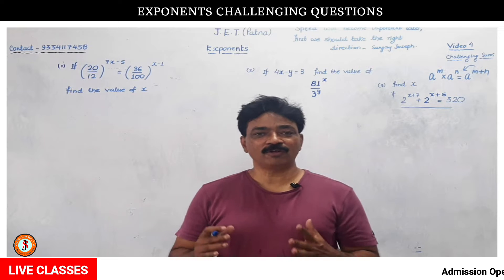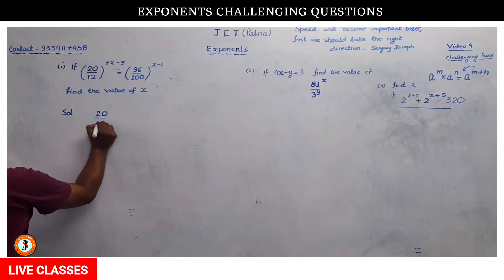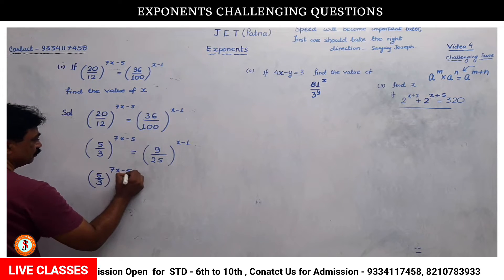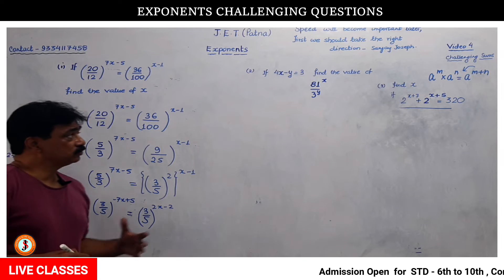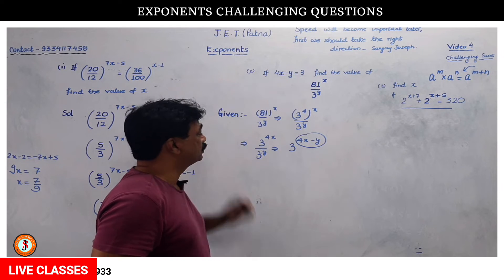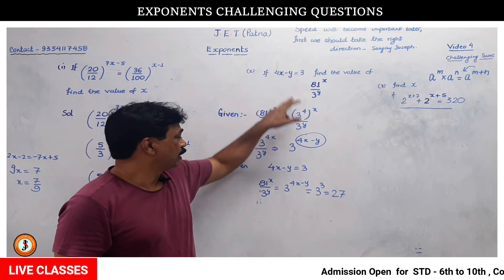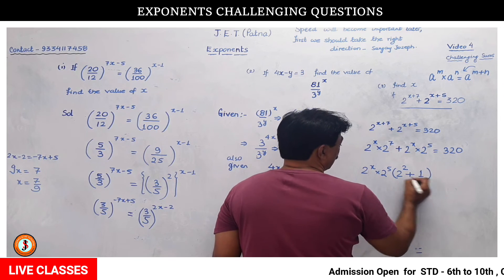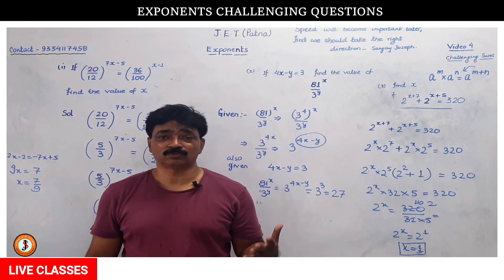EXPONENTS CHALLENGING QUESTIONS VIDEO -4 | CBSE | SANJAY JOSEPH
JET PATNA